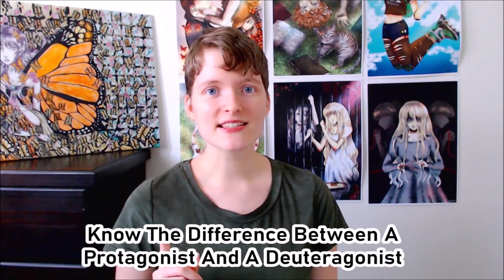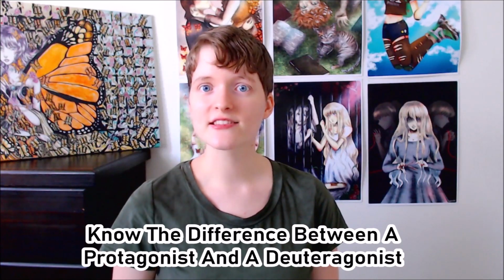How To Write Multiple Equal Protagonists (For Manga, Comics And Light Novel)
Today's  video is all about how to write multiple equal protagonists. These are stories where more than one character can be categorized as a protagonist, and although they can be tricky to write sometimes, I hope that this video can help you to simplify the process in your own creations!
Multiple protagonists are a great way to add various perspectives to the story. If you have a few characters that are very prominent in the story, writing the story with an equal focus on each of them gives them all their own time to shine.
How many protagonists can you have?
This is really up to you and the story you're writing, but I would recommend 1-5 main protagonists  at the most. The more protagonists you have, the more difficult it can be to write the story, as protagonists are very unique character types in the way you write them.
0:00 What Is A Multiple Protagonist Story?
1:27 How Many Protagonists Can You Have?
2:18 What Is The Difference Between A Protagonist And A Deuteragonist
2:53 Examples Of Manga With Multiple Protagonists
4:00 How To Tell The Difference
4:30 Making The Protagonists Drive The Story
6:39 Can You Write A Story Between A Hero And Villain Viewpoint?
7:28 Understanding The Motivations Behind Characters
9:00 Making Each Protagonist Stand Out On Their Own
9:50 Showing Perspective In A Multiple Protagonist  Story
10:48 Which POV Should You Use In A Multiple Protagonist Story?